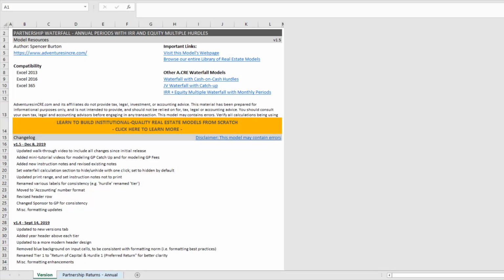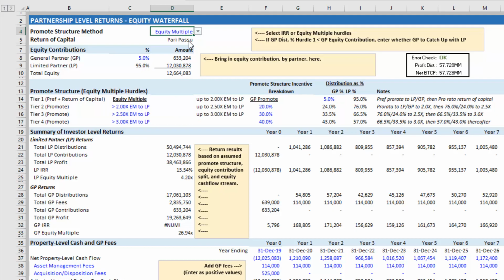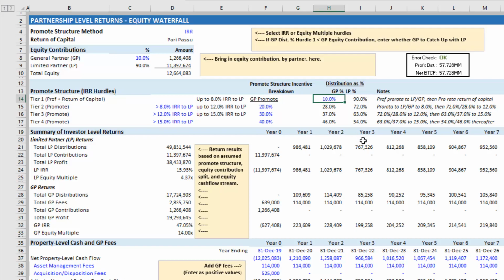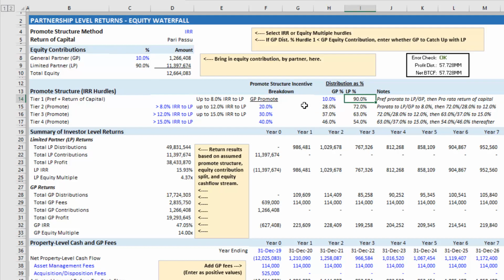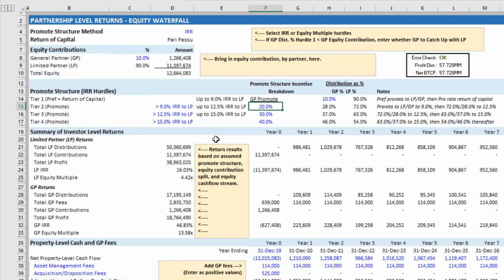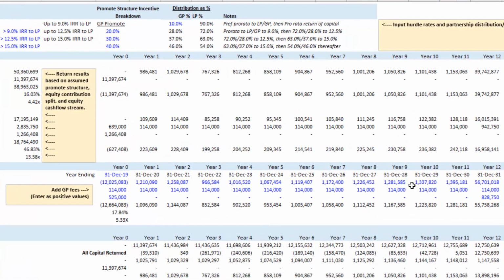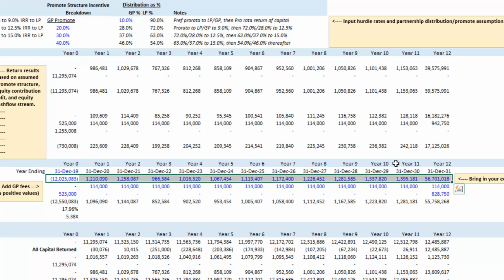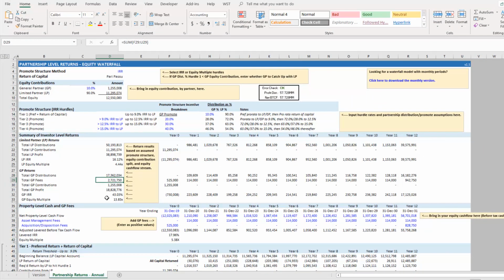Real Estate Equity Waterfall Model in Excel (IRR + EMx Hurdles) - NEW VERSION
An updated walkthrough of our Real Estate Equity Waterfall Model with IRR and Equity Multiple hurdles. This model has had dozens of updates since its initial release in 2017. This model now includes Annual and Monthly period options. Check out the changelog and download the latest version

00:00 - Introduction & Model Overview
01:18 - Promote Structure
03:56 - Tier 1 & Tier 2
05:32 - Tier 3, Cash Flows & GP Fees
08:45 - Conclusion

Visit our entire collection of Excel real estate financial analysis models